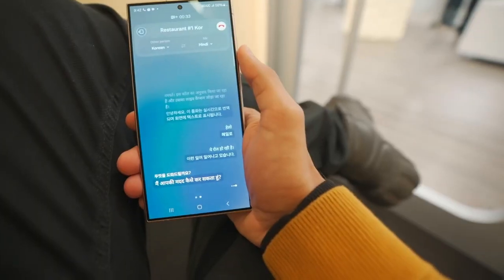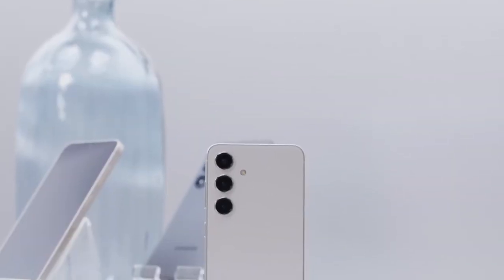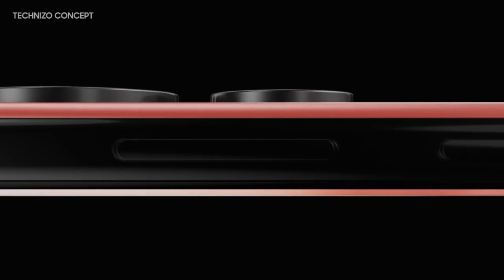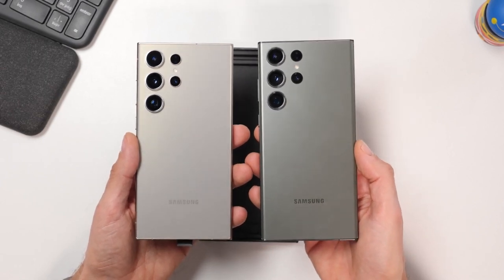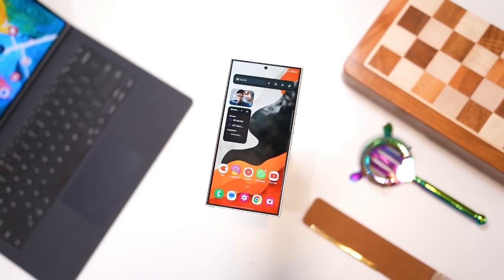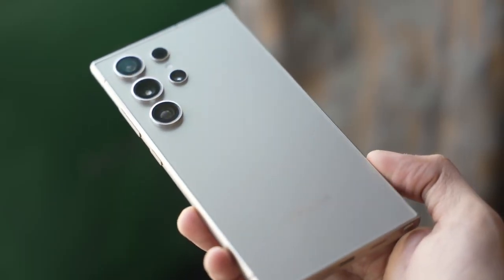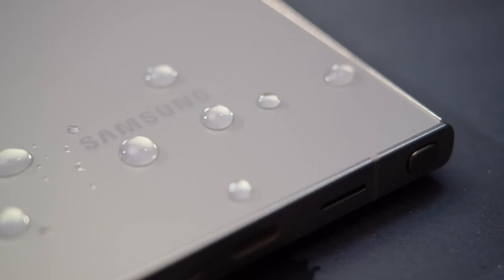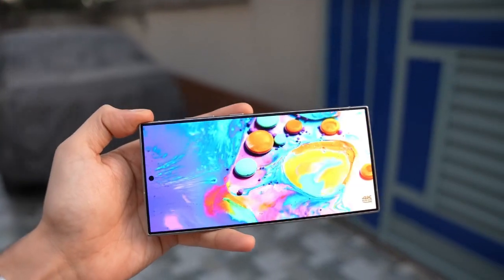Galaxy S25 Series Unveiled: Stunning Colors, Big Changes, and Exclusive Surprises!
Get ready for the Samsung Galaxy S25 series! From bold new colors to exciting pre-order rewards, we’ve got all the latest leaks and updates on the Galaxy S25, S25+, and S25 Ultra. Discover what’s new, including changes to the iconic S Pen, exclusive online-only colors, and early bird bonuses. Plus, stick around for a special surprise just for Galaxy fans!

At TubyTech, we are committed to delivering high-quality tech content, including the latest reviews, leaks, and educational insights on smartphones, gadgets, and more. Our mission is to keep you informed and ahead of the curve in the tech world.

We take these matters seriously and will respond within 24 hours.